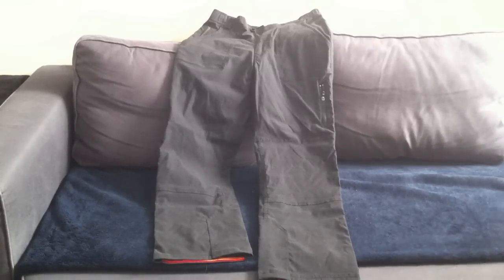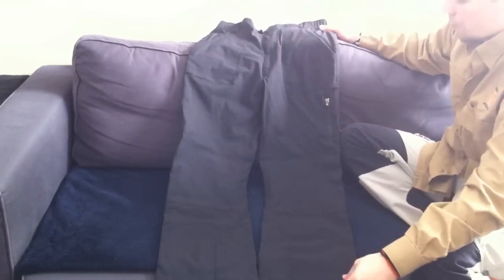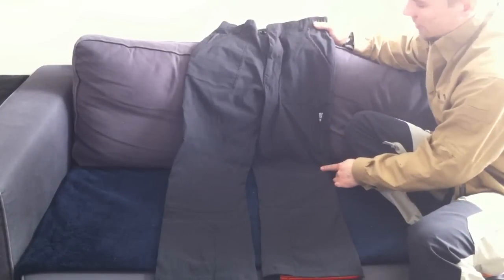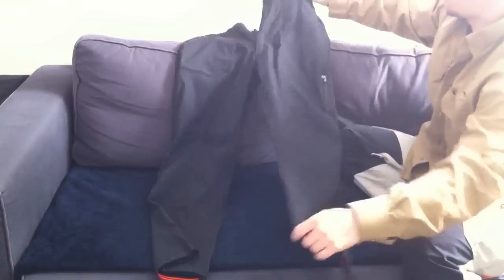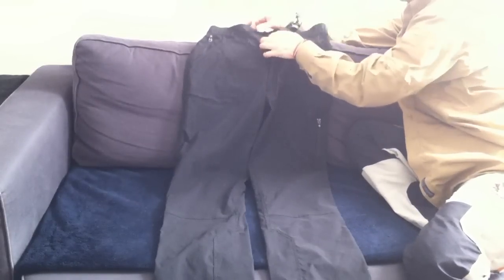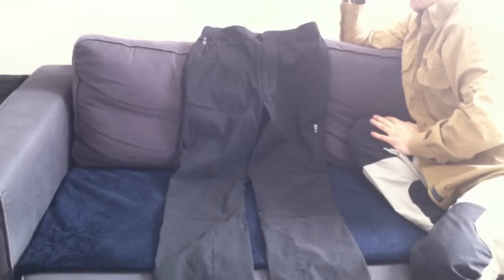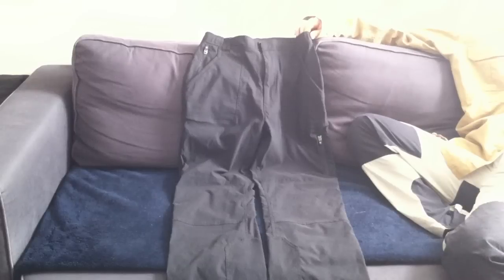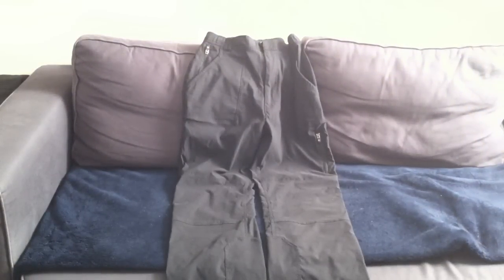Craghoppers Bear Grylls Survivor Full Stretch pants review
Heres my review on these great pants